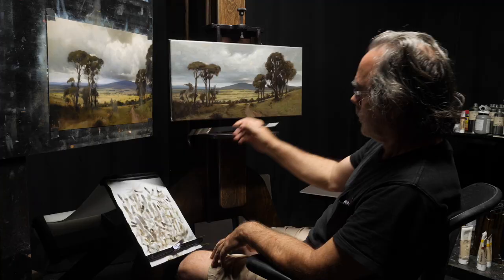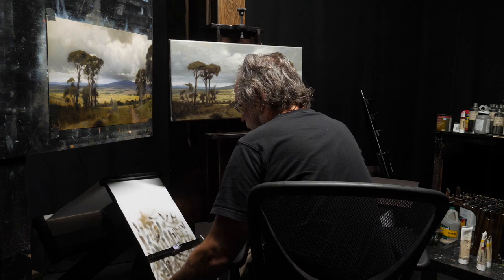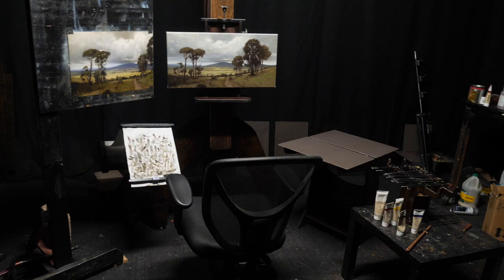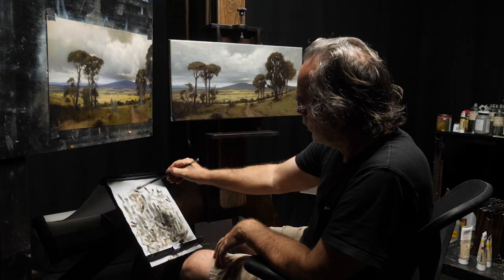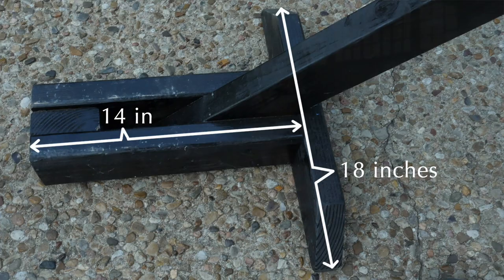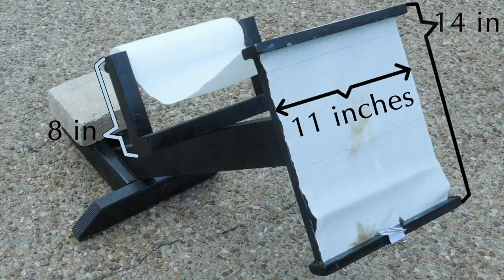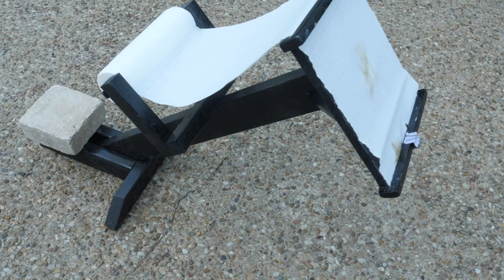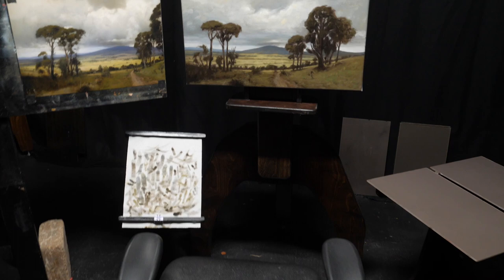Artists' Paper Towel Wipe Board - easy to make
In this video I show you my paper towel holder, or wipe board, that I use when I paint in oil.

To view my Full Course on how to paint in oil, go

If you want to learn to paint in oil from my videos, start here: